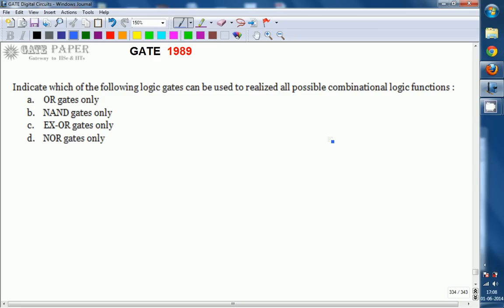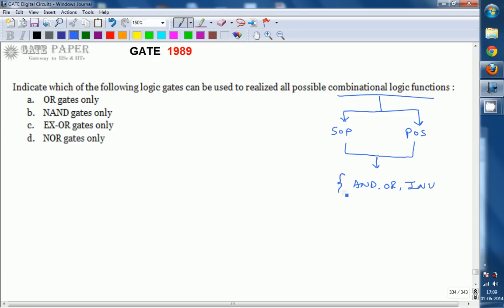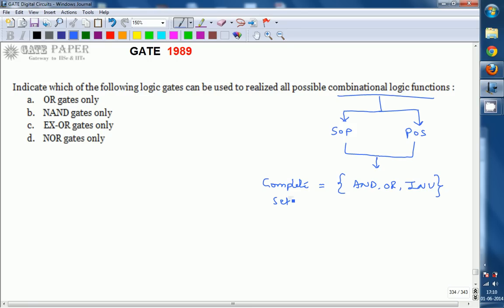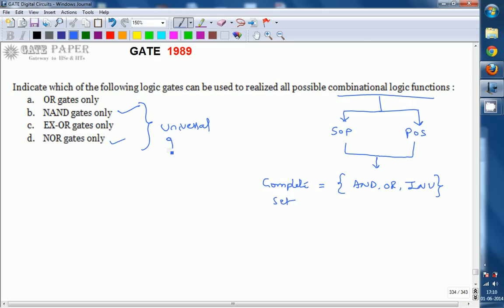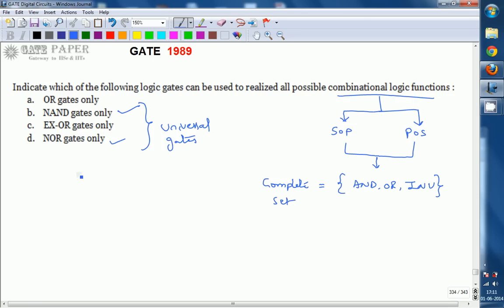GATE 1989 ECE Universal Logic gates